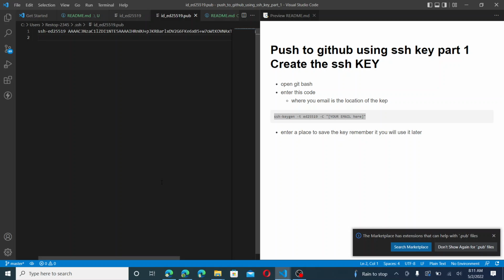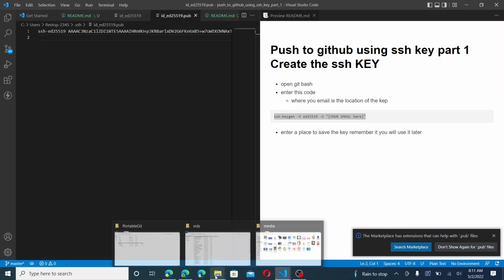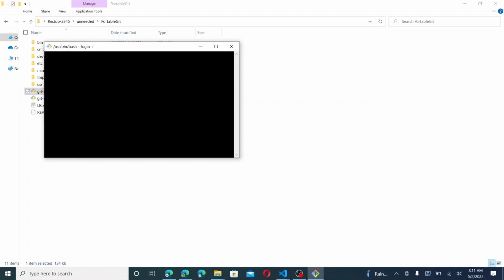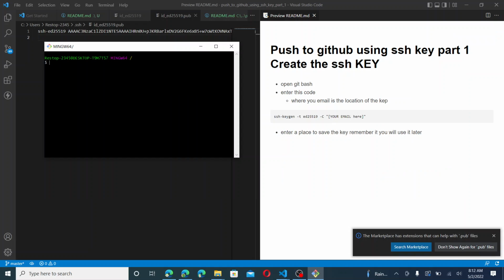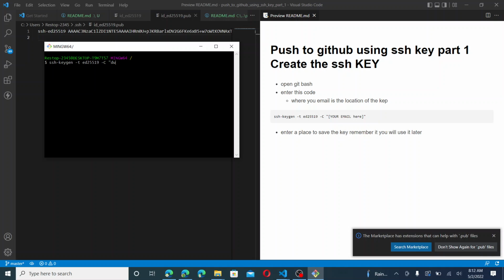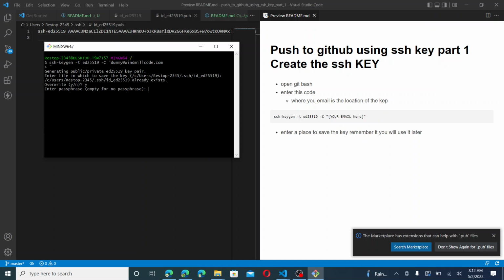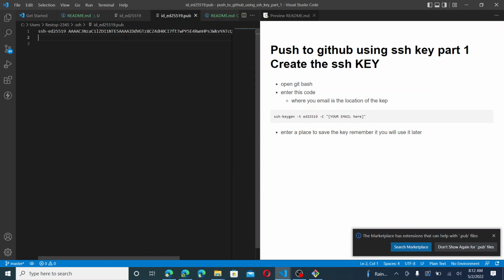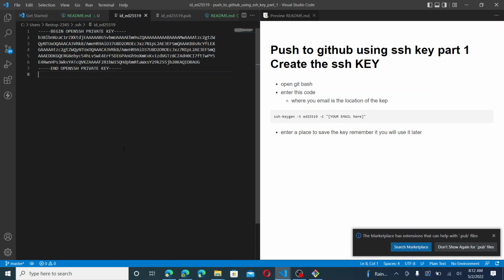Push to github using ssh part 1 Create the ssh key pair